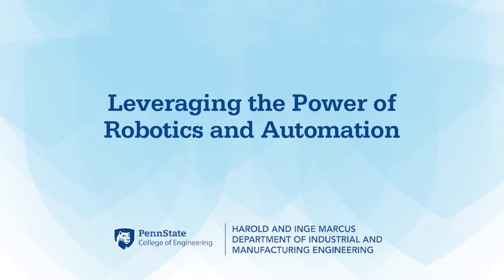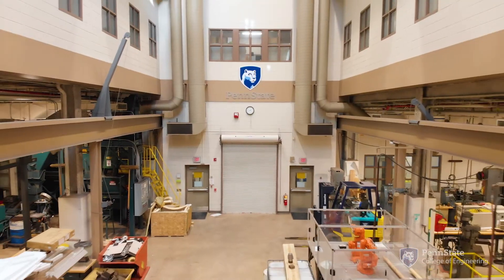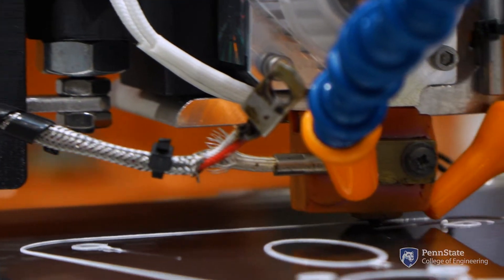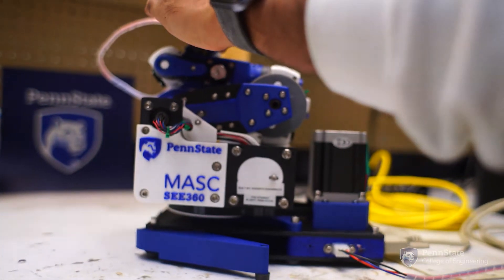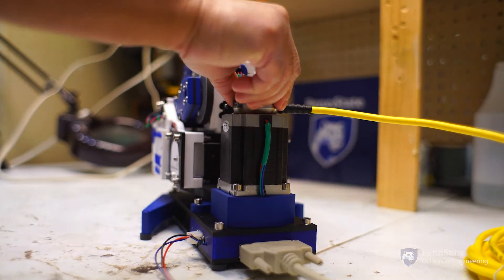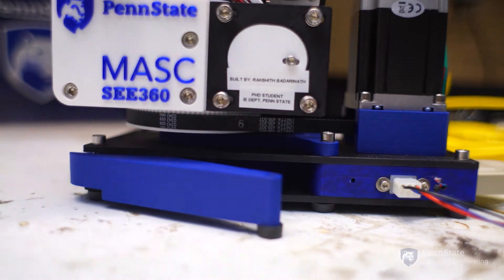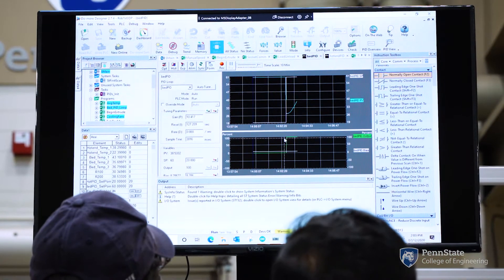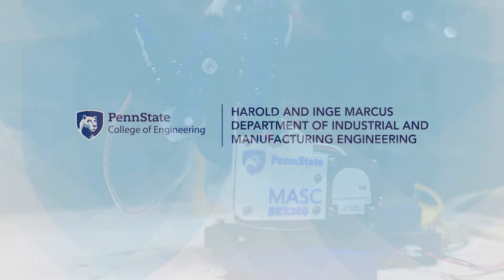Leveraging the Power of Robotics and Automation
Learn about the smart robotic 3D printing system that has been engineered by Rakshith Badarinath in the Harold and Inge Marcus Department of Industrial and Manufacturing engineering at Penn State as a part of his Ph.D. dissertation in industrial engineering.